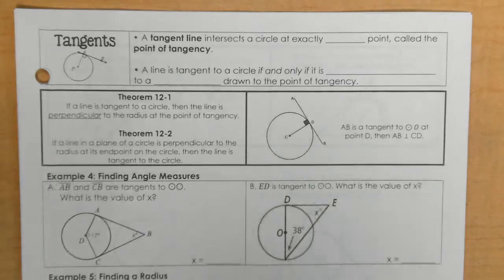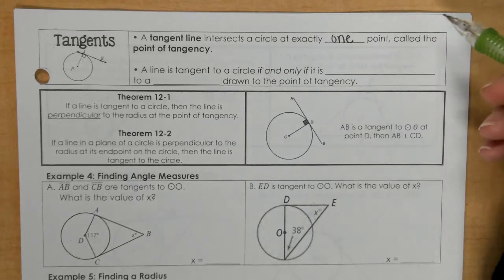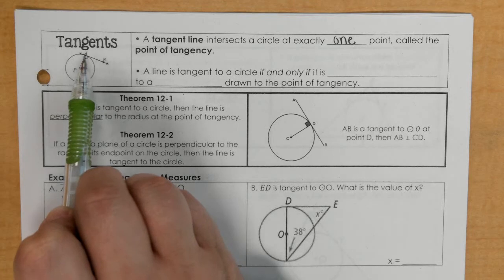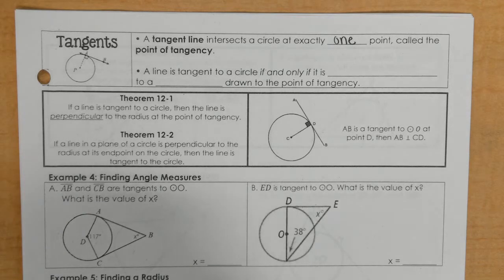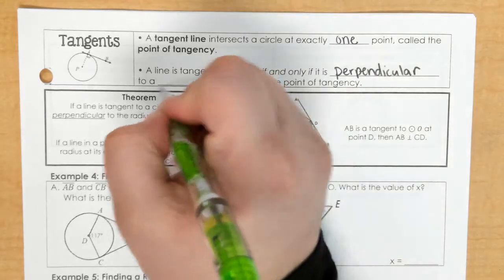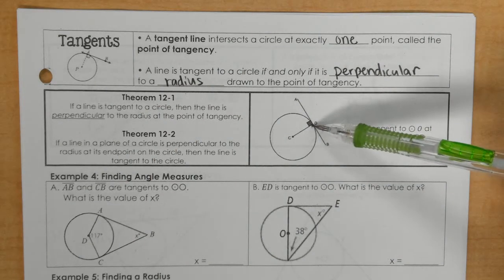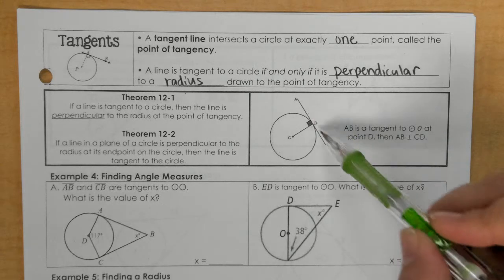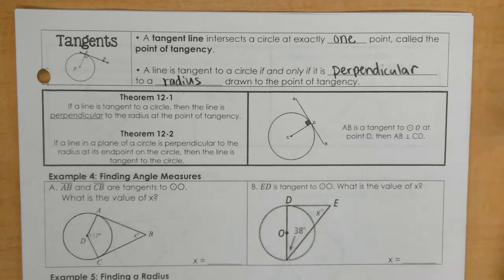Geom - Unit 10 Day 2 Notes Ex 4